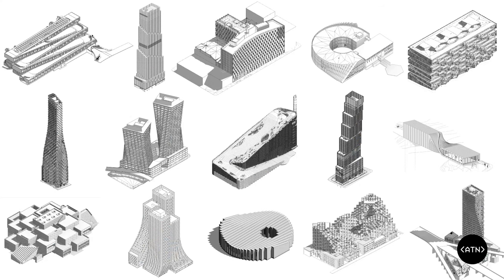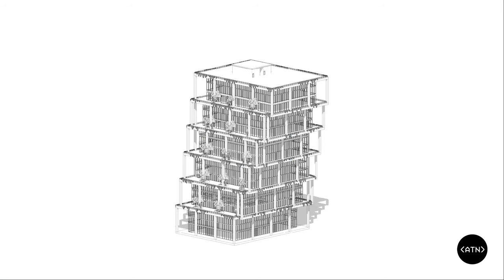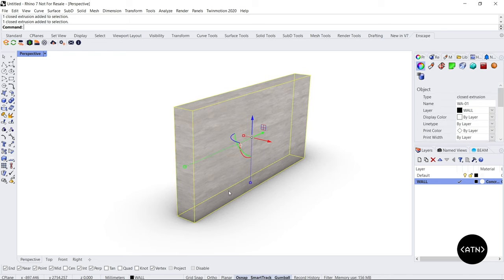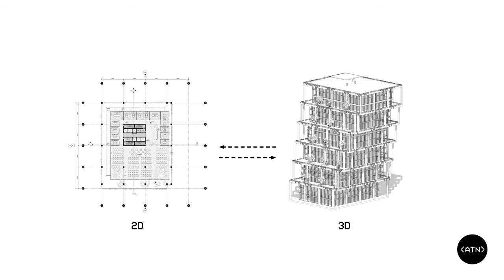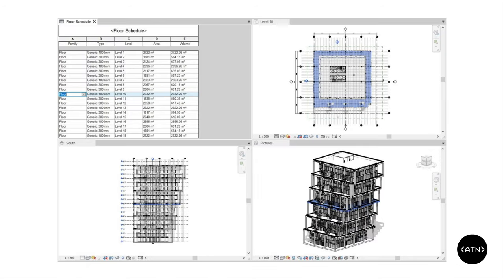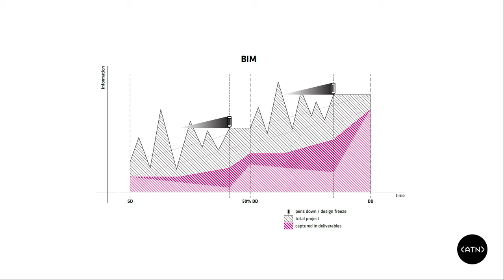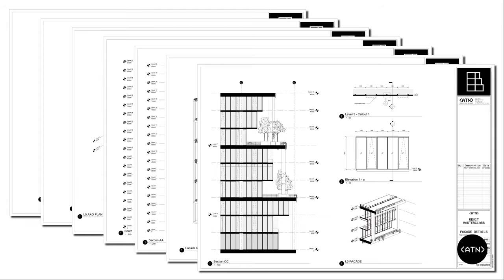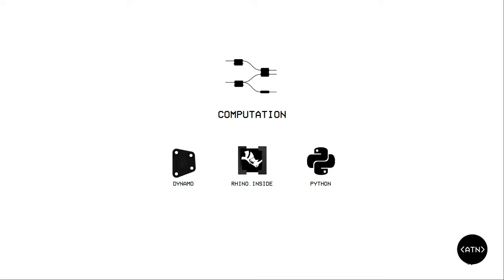WHAT IS BIM AND HOW IS IT USED IN PRACTICE?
What is BIM, learn about the definition and the overall approach of how BIM is used in architectural practice. What is BIM really used for by architects, what is the most used BIM software and the true promise of BIM vs the reality of BIM.

00:00 START
00:50 ATN REVIT MASTERCLASS
01:30 WHAT IS BIM
02:20 MODELING VS BIM
06:56 BIM APPROCH
12:33 DIMENSIONS OF BIM
14:05 HOW IS BIM USED IN PRACTICE
20:04 MOST USED BIM SOFTWARE
23:47 PROMIS VS REALITY
30:39 TRUE BIM STORIES
34:22 ATN REVIT MASTERCLASS